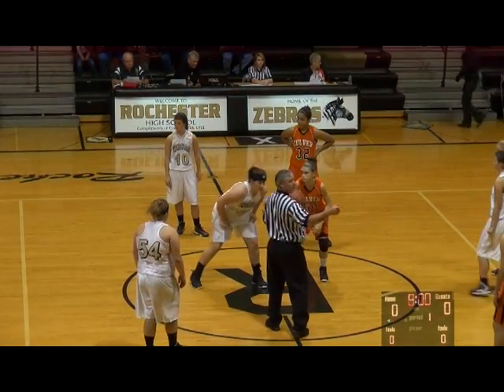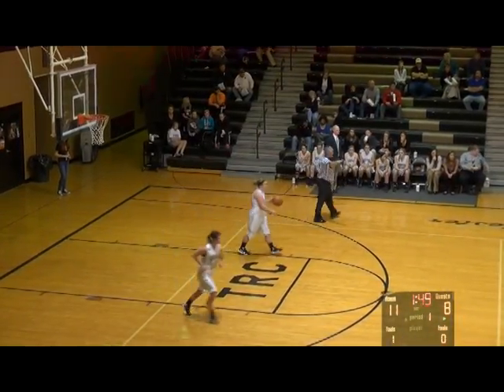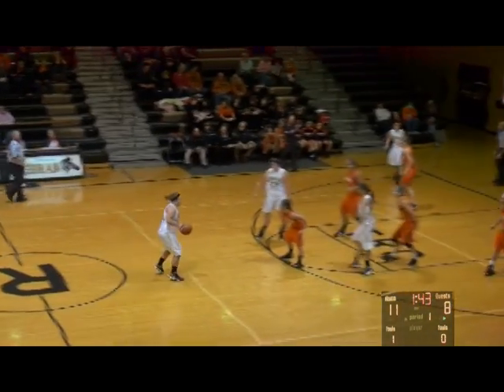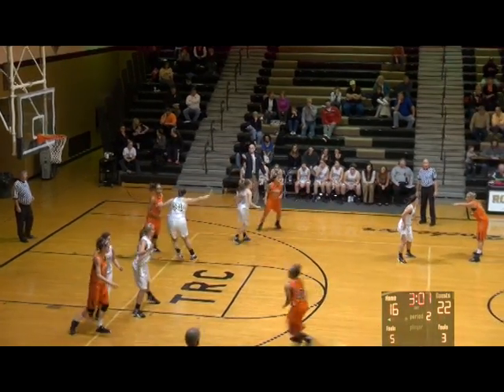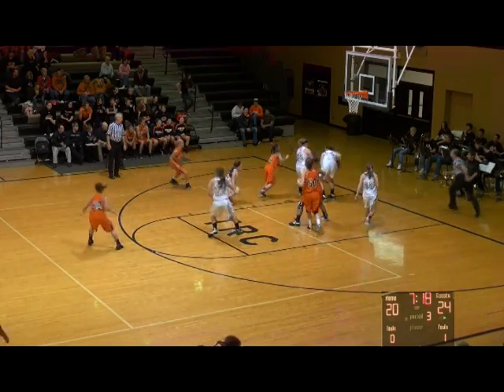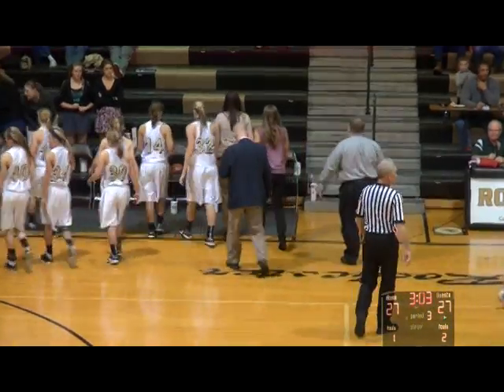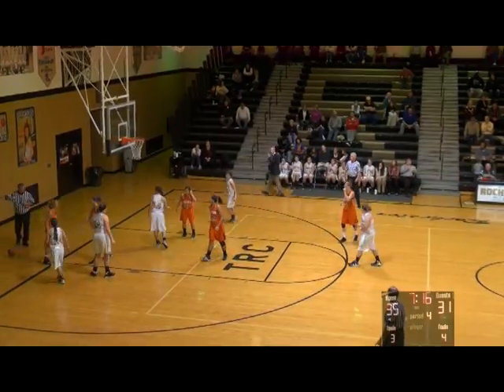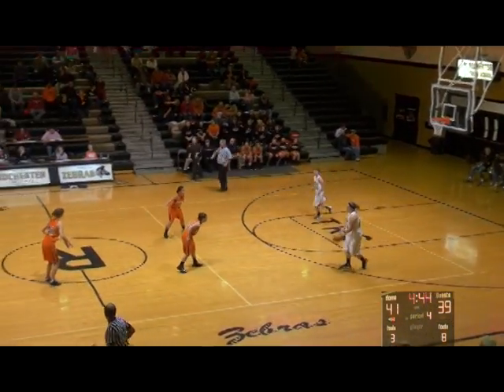2012 LadyZebras vs Culver